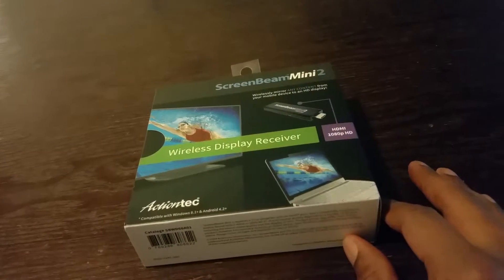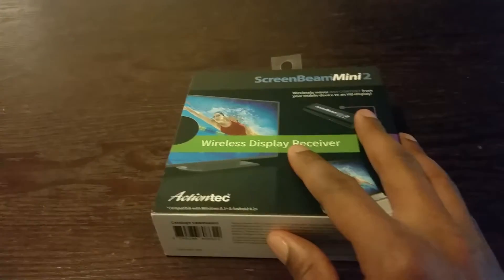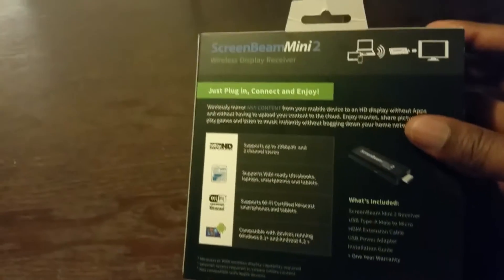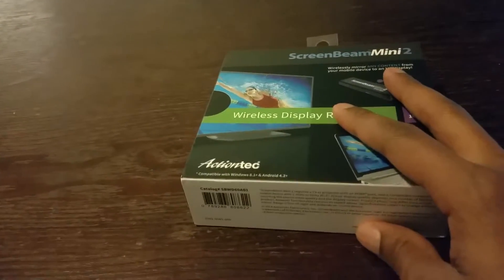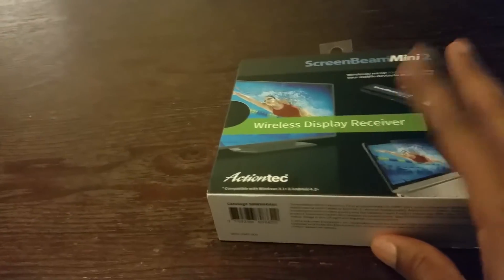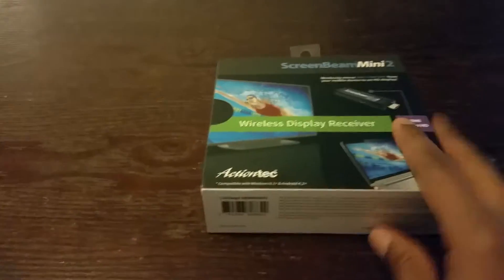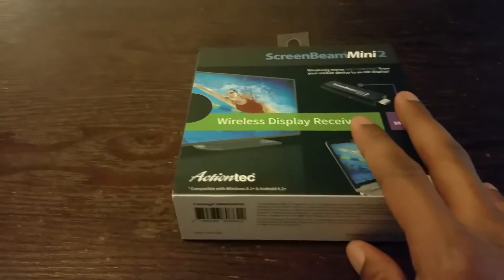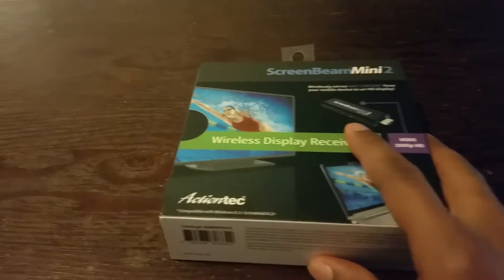Screenbeam Mini 2 Unboxing